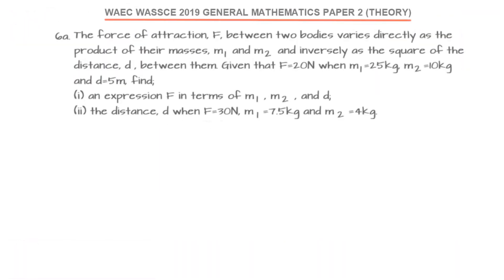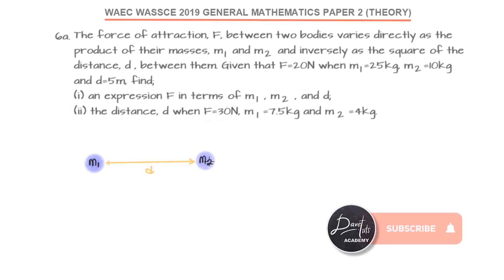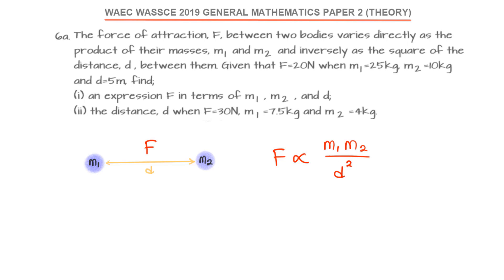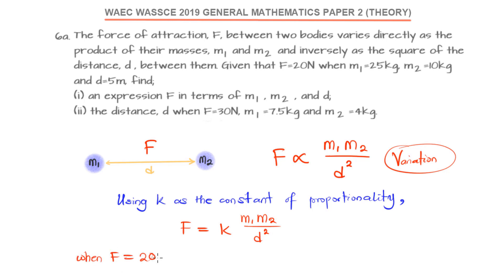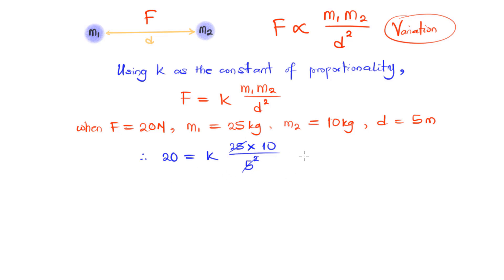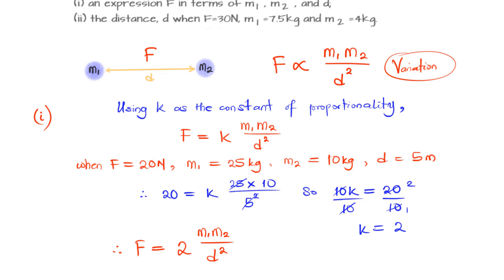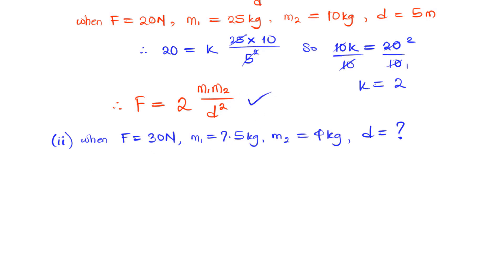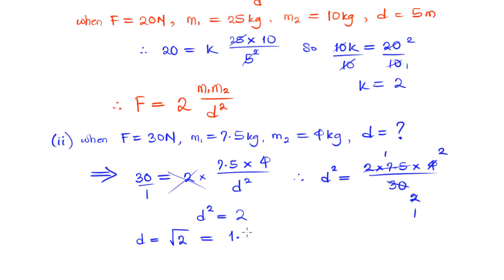Variation - Worked Example from WAEC WASSCE 2019 Maths Exam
This video on Variation is extracted from WAEC WASSCE 2019 Mathematics Exam Past Question.
You will learn how to interpret questions on variation and find the constant of proportionality and subsequently apply the resulting formula to solve questions.